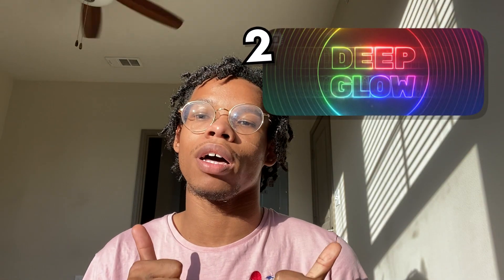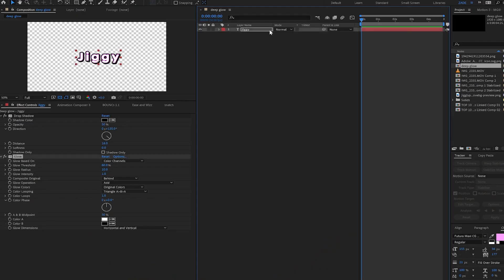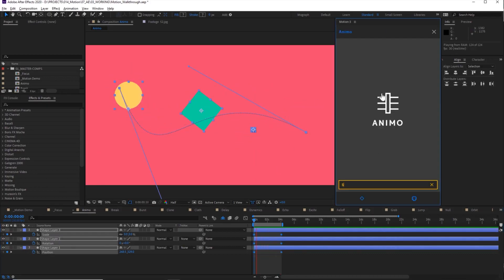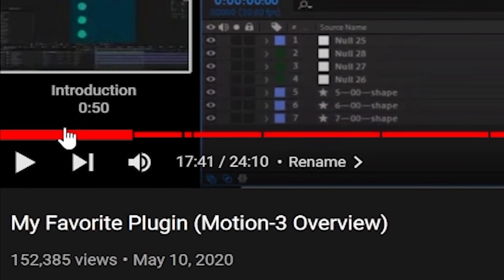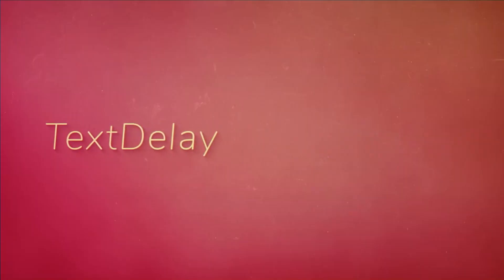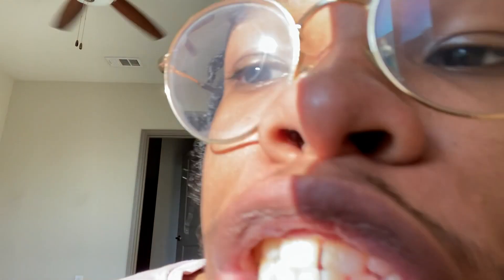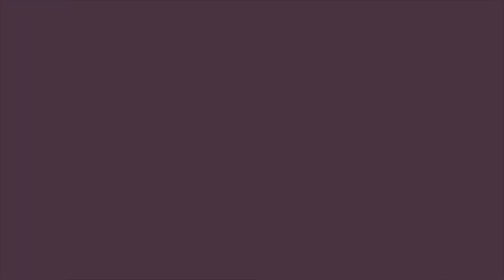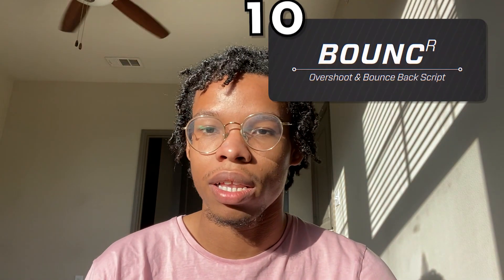10 Best After Effects Plugins You Should Know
I don't even know how to use the graph editor lmao, I dunno what I would do without motion 3

Get the Adobe Creative Cloud Here:
( i get a little referral bonus :3)

0:07 Lockdown
0:27 Deep Glow

0:43 Motion 3

1:13 Textdelay
1:26 Signal
1:45 Cartoon Moblur
2:00 GIFGUN
2:09 Animation Composer (Free)
2:27 Flow
2:45 Bouncr (Free)

Pierre Bourne - Chuck Norris Mystery Machine Instrumental Remake
Playboi Carti - RIP Fredo
(FREE) Playboi Carti x Lil Uzi Vert  Backup  Type Beat (Prod. Dvtchie)
UDontWantToDie (w SEBii + Fraxiom) (glasear + 1chai)
Quelle Rox - Liquor Rain
kmoe - peroxide
Shamana - Ain't Been Home ( KEY! )
bucket 桶 - where are your friends?
sura - no doubt (5k)
KAYIN - uplifting